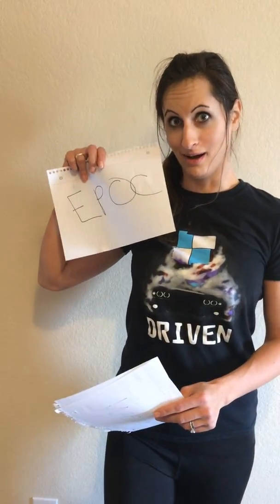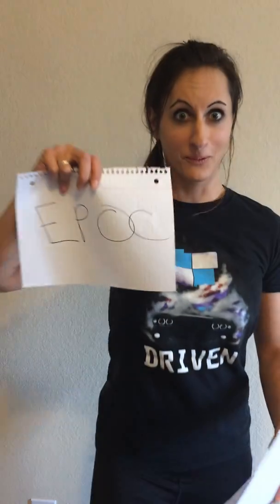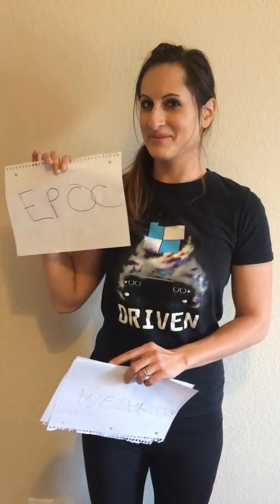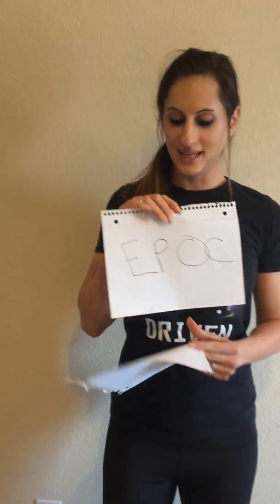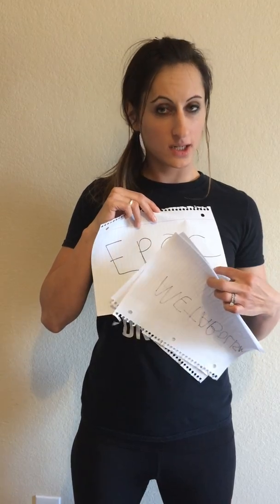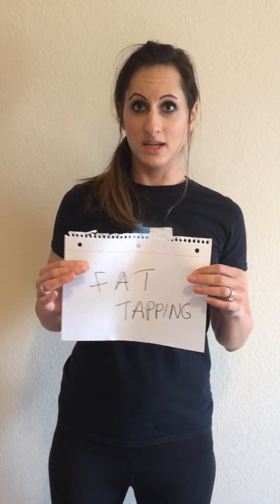Knowledge Bombs: Benefits of HIIT Training with Coach Alexandra